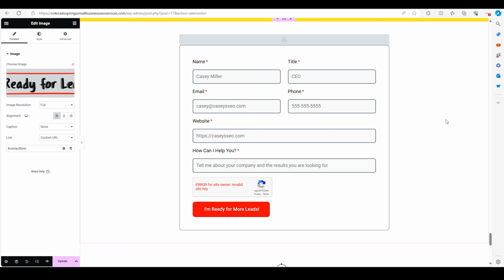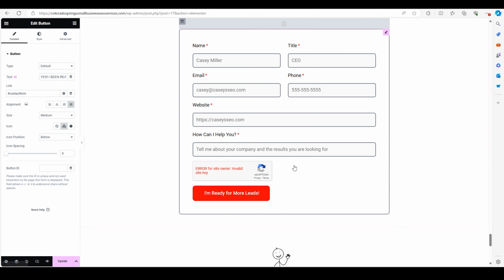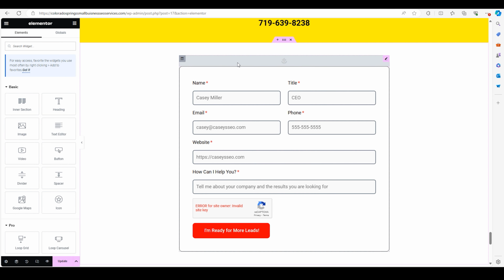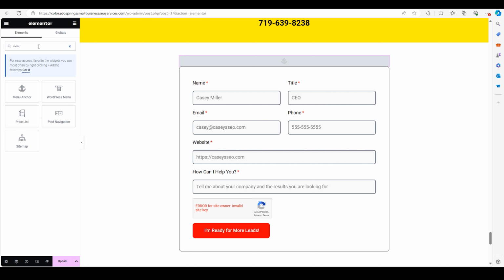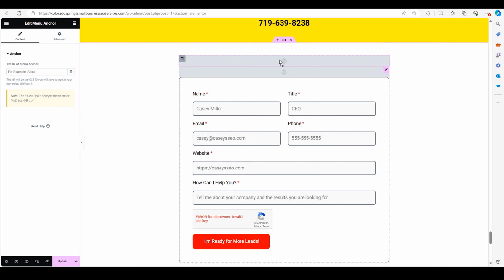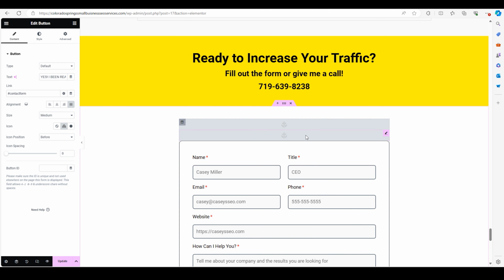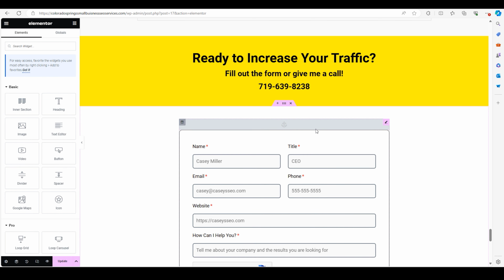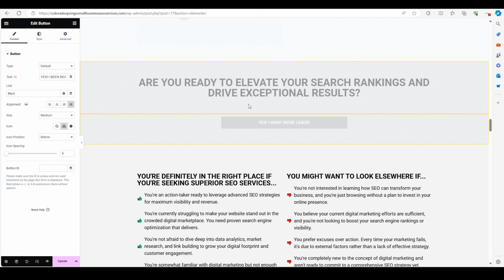How to Make Elementor Link to Section | SEO Tutorials for Beginners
**Master Jump Links in Elementor: Create Smooth Page Navigation That Boosts User Experience!**

Tired of visitors struggling to navigate your long web pages? Discover how to create professional jump links using Elementor that instantly transport users to exactly where they want to go with just one click!

**Jump Link Fundamentals**
Learn the core concept of jump links and why they're essential for modern web design. Understand how these navigation elements can dramatically improve user experience and keep visitors engaged on your site longer.

**Menu Anchor Setup**
Master the art of placing menu anchors strategically throughout your Elementor pages. Discover the proper techniques for positioning these invisible navigation points to create seamless scrolling experiences.

**Button Configuration**
Get step-by-step guidance on setting up buttons that connect to your menu anchors. Learn the critical hashtag formatting rules and text matching requirements that make jump links function perfectly.

Explore common issues that can break jump links and how to fix them instantly. Understand why exact text matching between anchors and buttons is crucial for proper functionality.

**Strategic Positioning**
Uncover the secrets of optimal anchor placement for different scenarios. Whether you want links to target section tops or specific content areas, learn how to position anchors for maximum impact.

**Professional Implementation Tips**
Discover best practices for creating invisible navigation that works flawlessly. Learn how to hide anchor text when needed while maintaining full functionality.

**Perfect for:**
✅ Elementor beginners learning page navigation
✅ Web designers improving user experience
✅ WordPress users creating professional sites
✅ Anyone building long-form content pages
✅ Developers seeking smooth scrolling solutions

Jump links are game-changers for website navigation, especially on lengthy pages with multiple sections. This tutorial breaks down every step in beginner-friendly terms, ensuring you can implement these powerful navigation tools regardless of your experience level.

- Menu anchor widget functionality
- Proper hashtag formatting
- Button-to-anchor connections
- Testing methodologies
- Positioning strategies